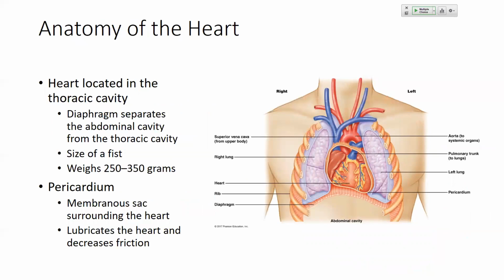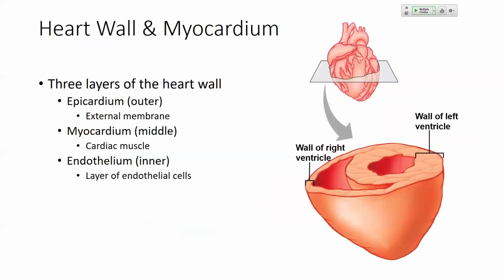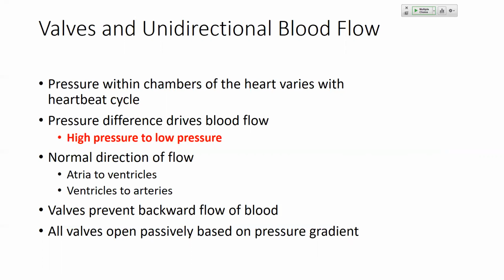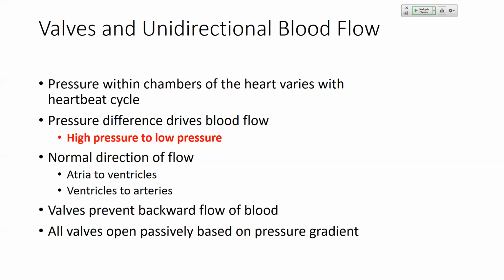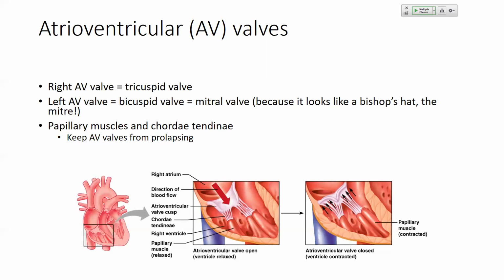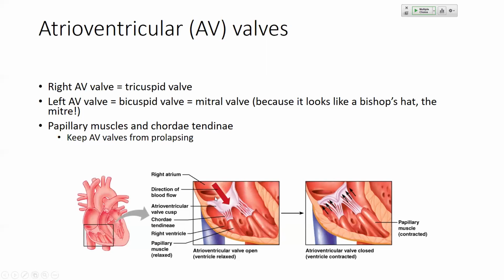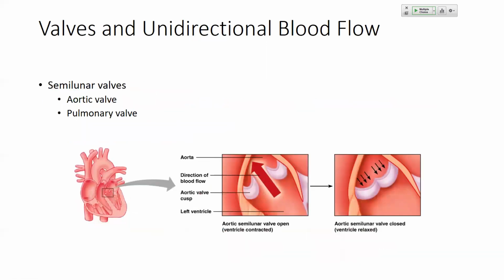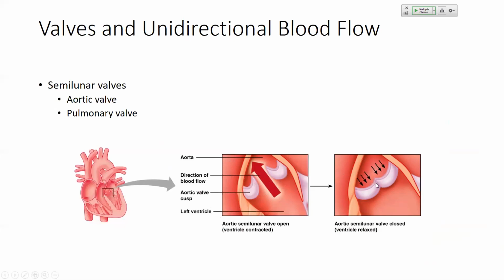BIO 2510 4 17 19 Part 3